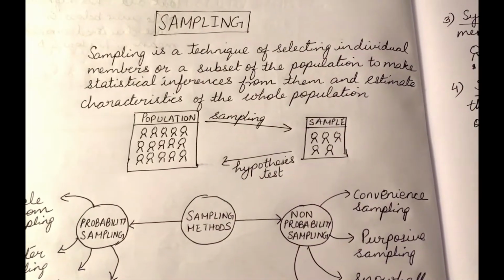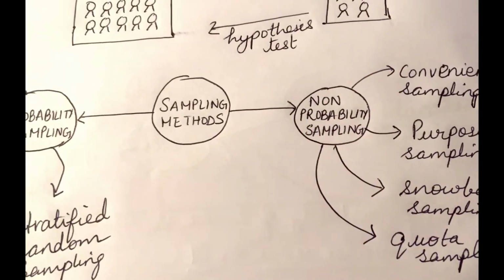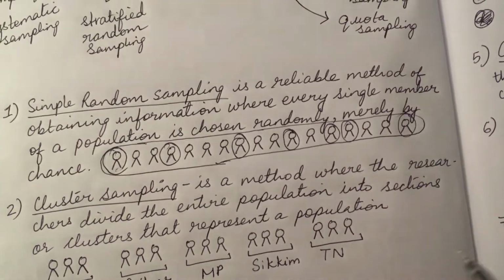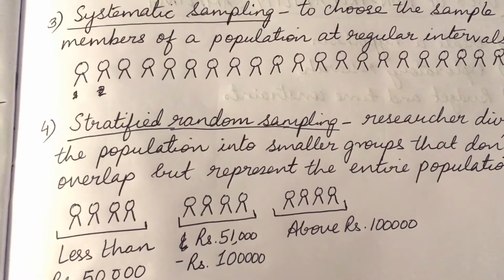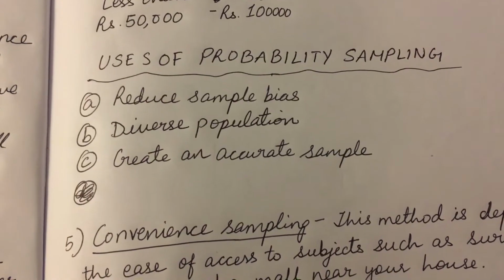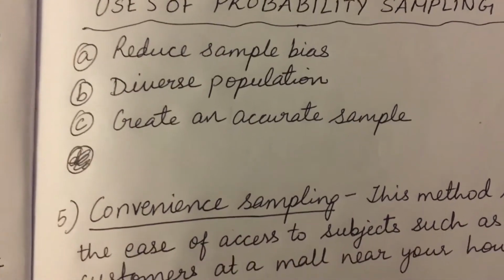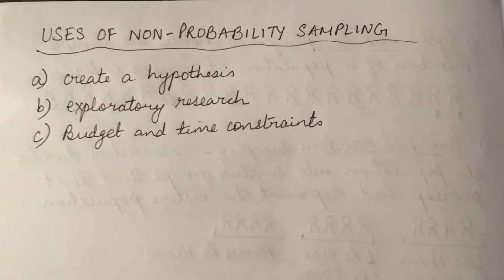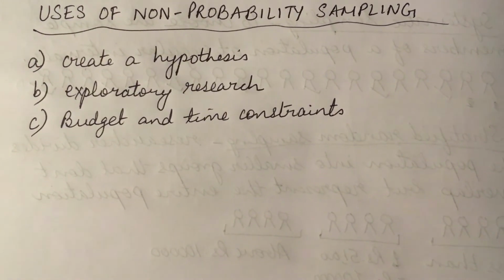Sampling | Probability and Non-Probability Sampling | Research Methods | UGC-NET